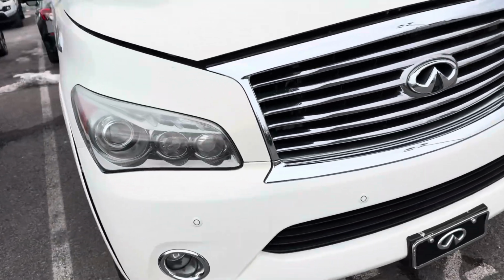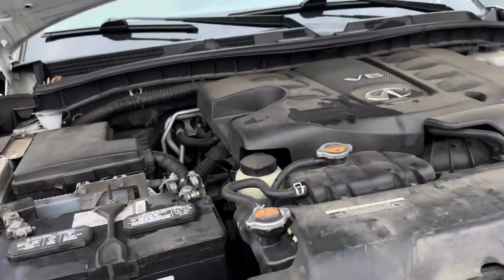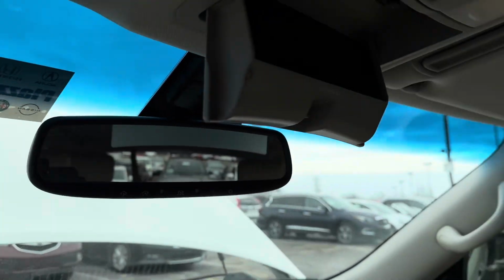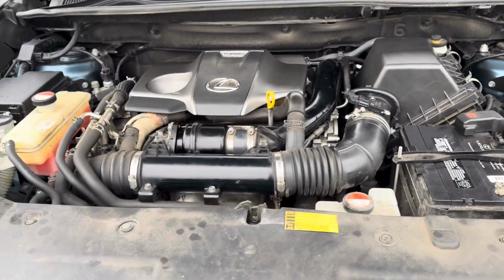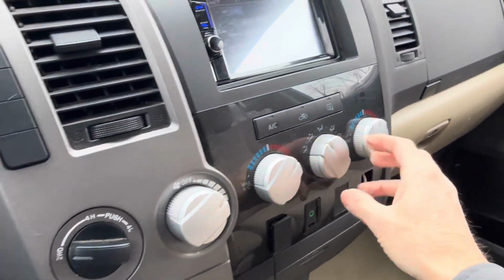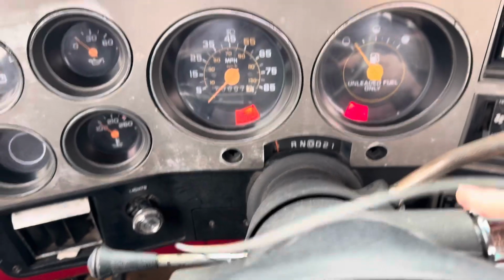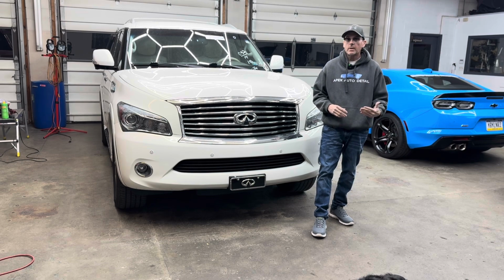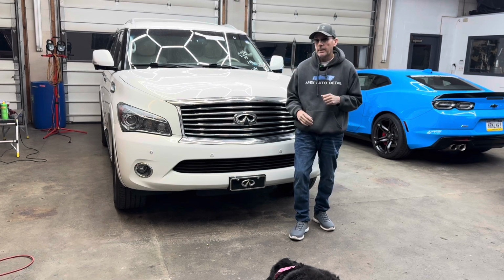We Won The Bid On A SUPER CHEAP Infinity QX 80 5.6L V8!!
We Won The Bid On A SUPER CHEAP Infinity QX 80 5.6L V8!! With 400 horsepower on tap from its V8 engine, this deluxe sport-utility vehicle has the muscle to tow an impressive 8,500 pounds. Simultaneously, the classy interior will coddle you and a half-dozen friends (seating capacity is seven or eight, depending on how you configure it) with its rich-looking materials and cutting-edge technology. The QX80 isn't lacking in the safety department either, as it has the full gamut of passive and active systems, including this year's newly optional back-up collision mitigation system. Finally, this big SUV lives up to Infiniti's sporty heritage by offering spirited performance and reasonably athletic moves around turns.

00:00 Introduction
04:01 Infinity QX 80
06:05 Lexus LX200t
07:40 Totota Tundra
09:45 80's Chevy PU
12:38 Final Thoughts